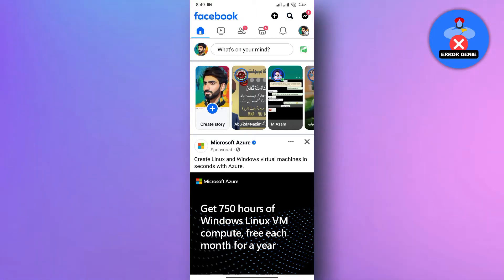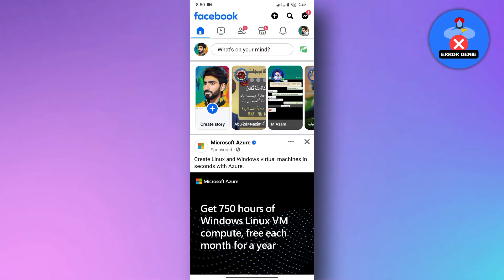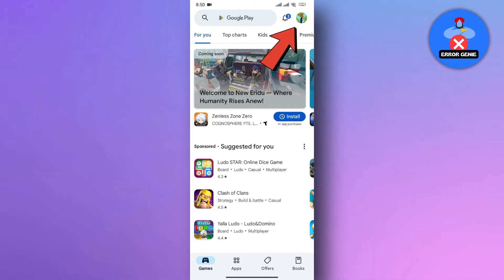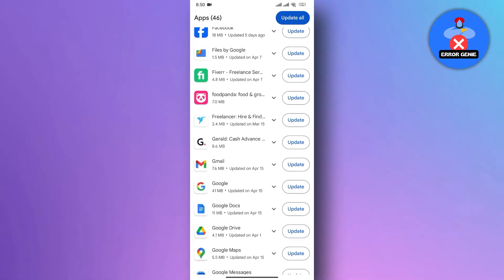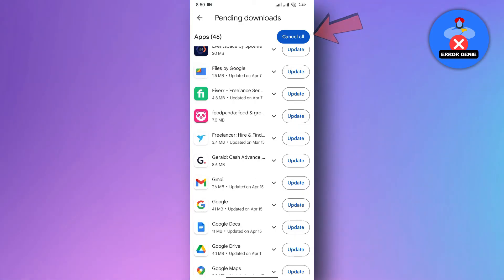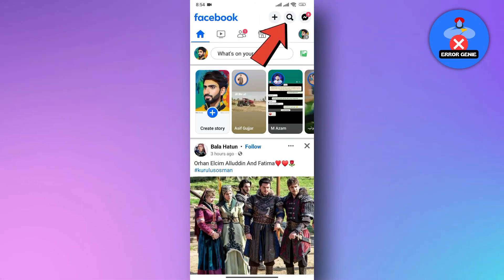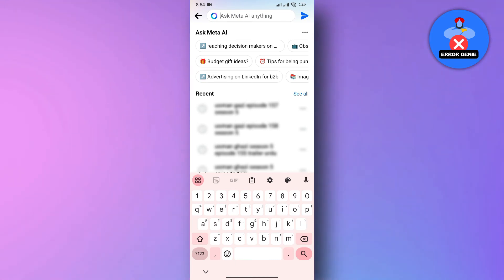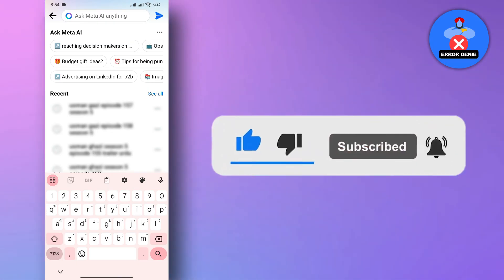How To Fix Meta AI Not Showing On Facebook - Meta Ai Not Working In Facebook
How To Fix Meta AI Not Showing On Facebook - Meta Ai Not Working In Facebook. Hello everyone, in this video tutorial, we will show you how to fix Meta AI not showing on Facebook. So, let's dive right in!

If you are still facing the issue of Meta not showing on Facebook, here are the possible solutions to fix this.

To fix this error, you will need to update your Facebook app. So, open the Play Store or Apple Store on your device.

Then, tap on the profile icon in the top right corner. Next, select "Manage apps and devices." After that, tap on the "Updates available" option. Now, here you will find all the apps that need to be updated.

Simply tap on the "Update" option next to the Facebook app. Alternatively, you can tap on the "Update all" option at the top right corner to update all apps.

This will take a short time to download and install the updated version of Facebook.

Now, once the Facebook app is updated, open the app.
Then, tap on the search bar at the top. And here, you will find the Meta AI feature.

It allows you to ask questions in natural language, similar to how you might use a search engine, and it aims to provide helpful responses, recommendations or complete tasks.